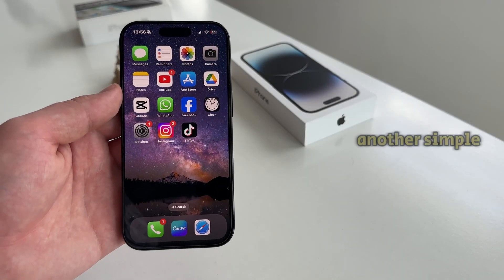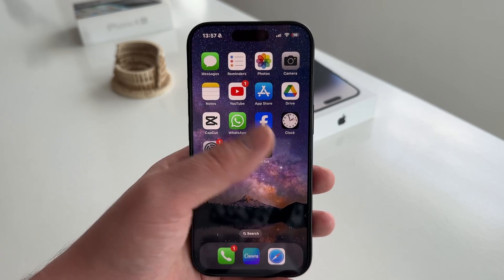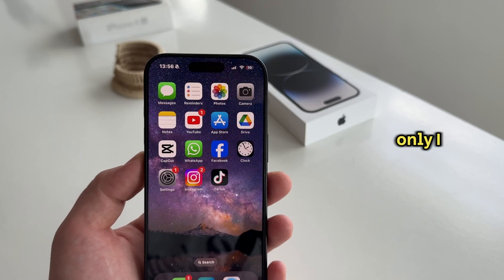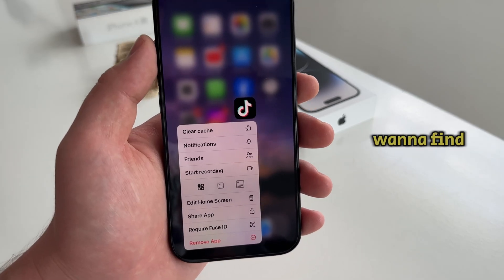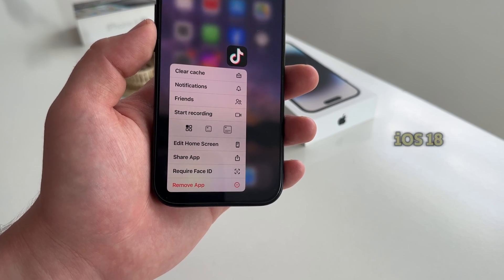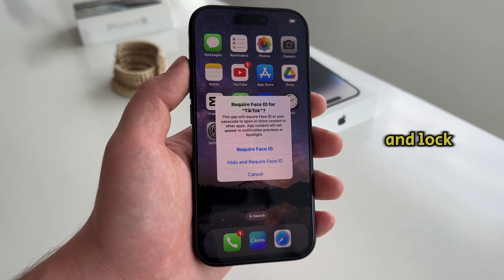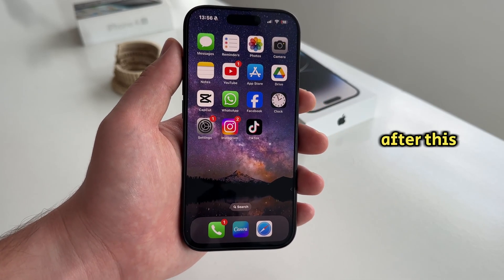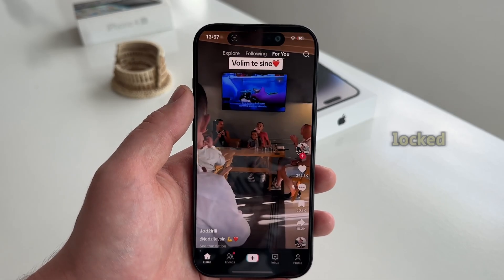How To Lock ANY App On iPhone 16 / 16 Pro With Face ID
Unlock the power of Face ID to secure your apps on iPhone 16, 16 Plus, or 16 Pro! In this video, we’ll show you how to easily lock any app using Face ID, keeping your information private and secure.